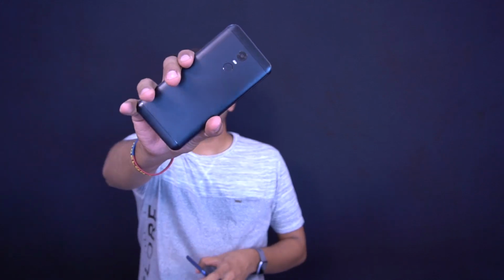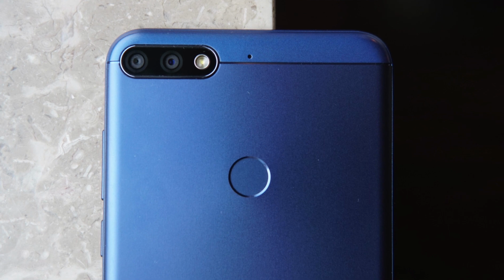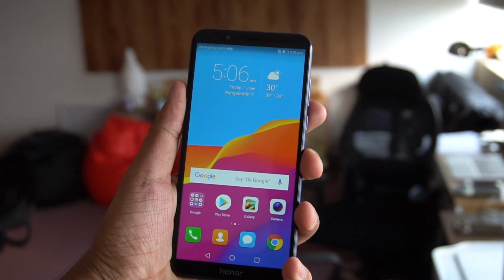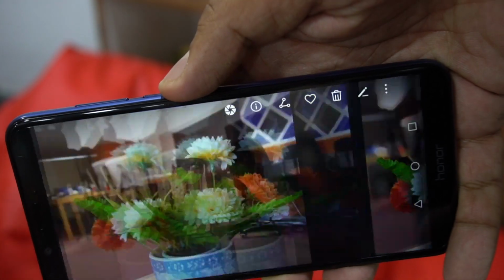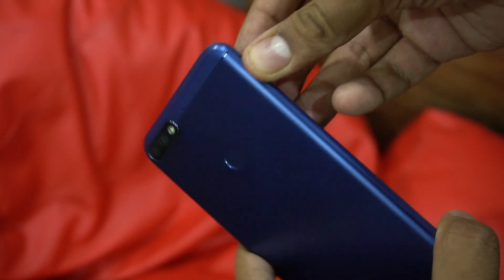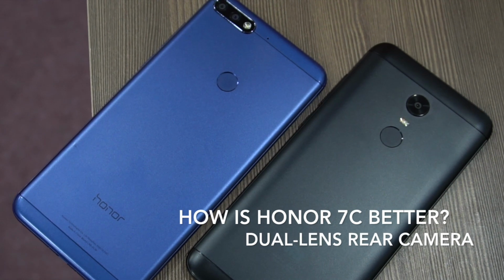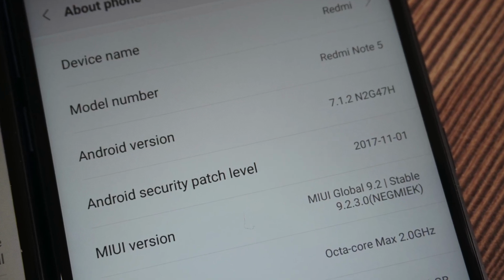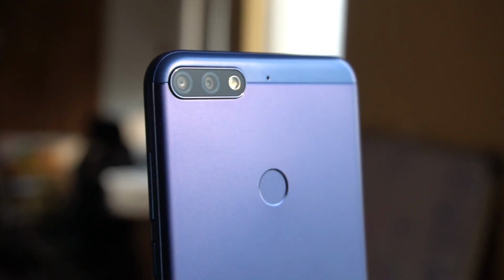Honor 7c Overview, Camera, Features, Quick Comparison with Redmi Note 5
The Honor 7c is the new mid-range phone from Honor and it comes packed with some great specs including the dual-lens camera. In this video, we take an overview of the phone and also talk about how it is better than the Redmi Note 5.

Note: This video is made in association with Honor.